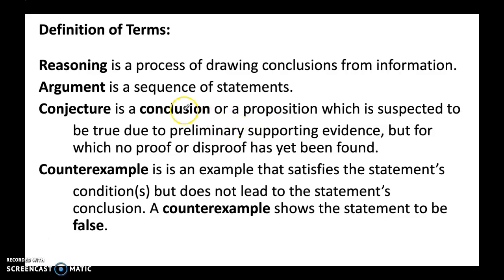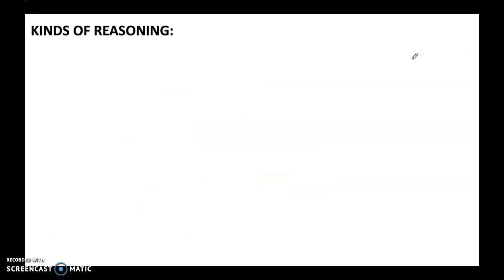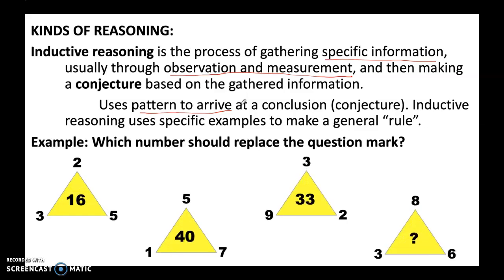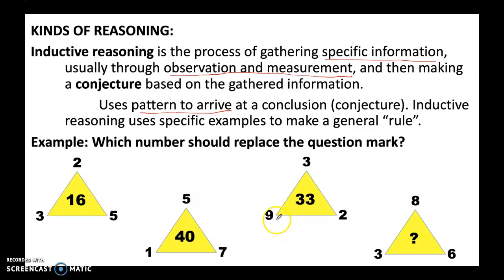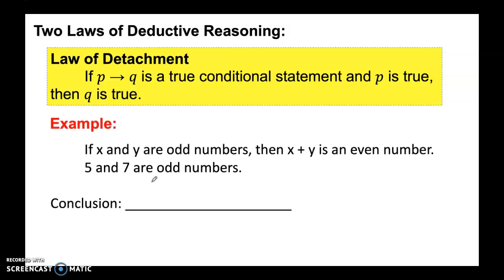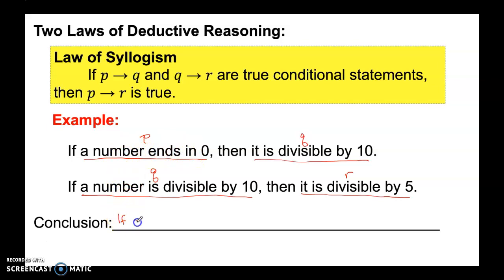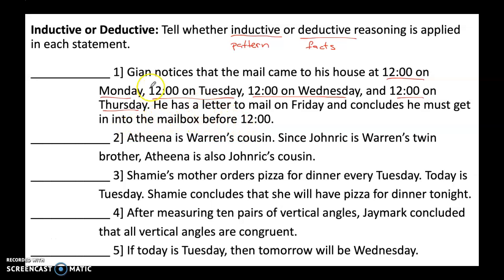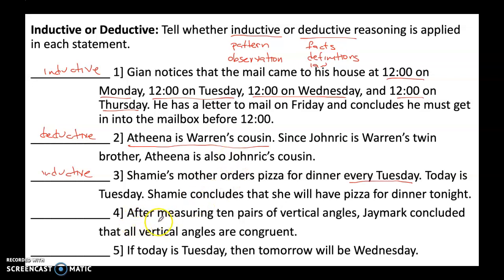Mathematics 8: Inductive and Deductive Reasoning Part 1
Handout: Inductive and Deductive Reasoning